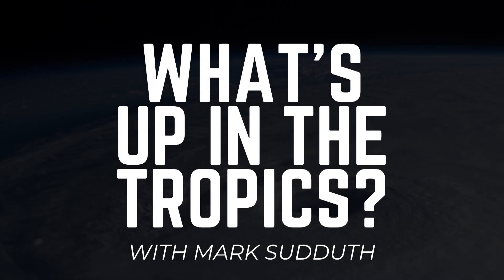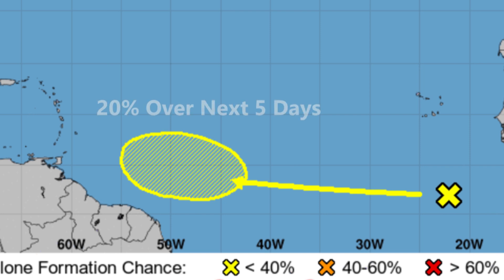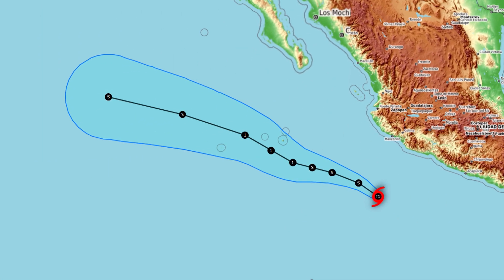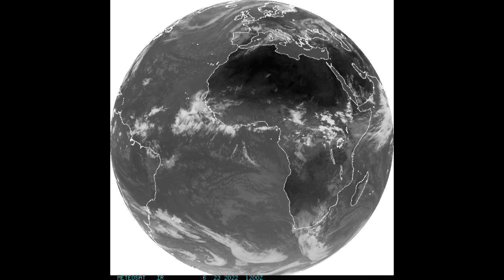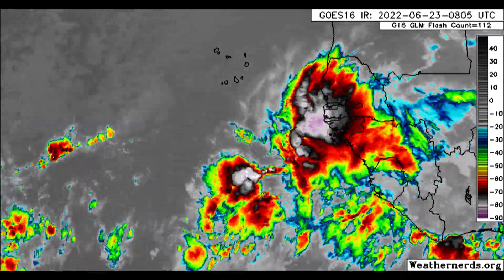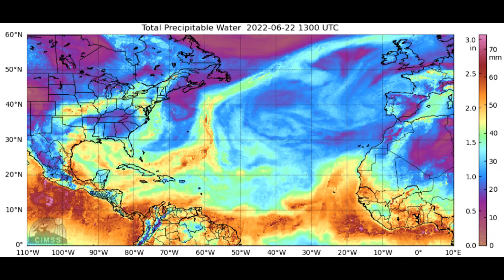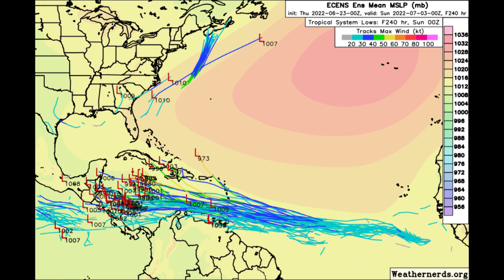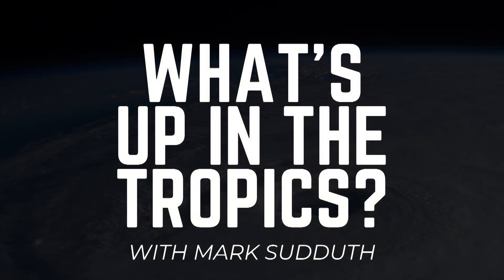What's Up in the Tropics with Mark Sudduth - June 23, 2022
NHC highlights area to watch in the tropical Atlantic.